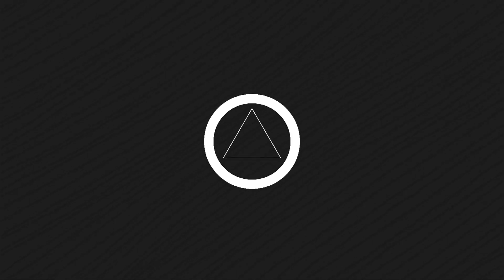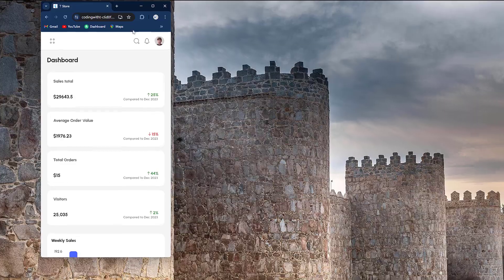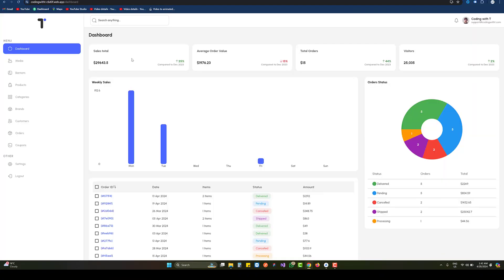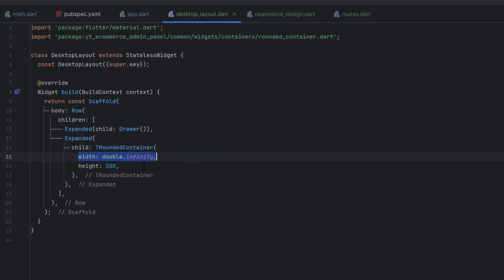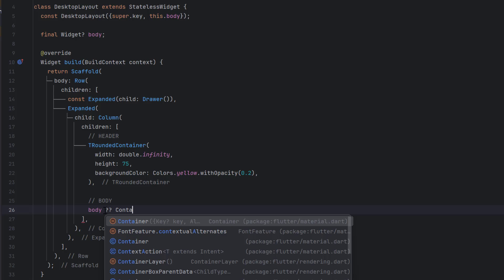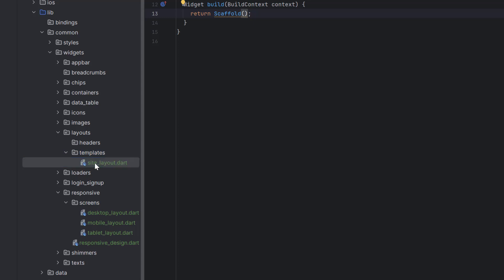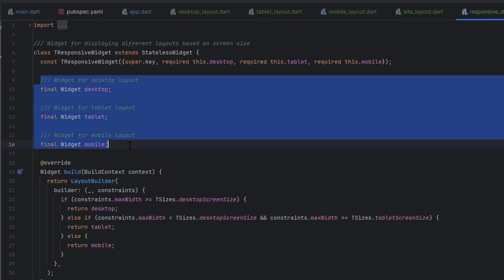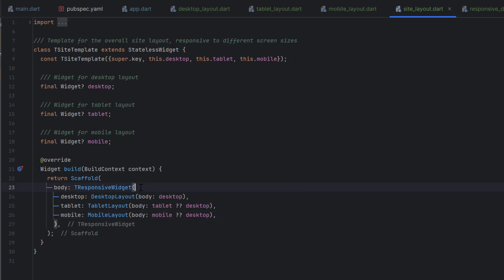Master Responsive Design in Flutter | Create Adaptive Layouts for Desktop, Tablet, and Mobile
In this tutorial, you will learn how to create responsive Flutter layouts for desktop, tablet, and mobile devices. Build reusable widgets and master the art of designing adaptive UIs using Flutter's layout builder. Follow along as we transform our e-commerce admin panel to seamlessly fit all screen sizes. Perfect for developers looking to optimize their Flutter applications for multiple devices.

CHAPTERS
00:00 Introduction
01:55 Sections
06:50 Sidebar
07:08 Responsive Reuseable widget
10:02 Responsive Layout

🔍 DETAILS

In this tutorial, we dive deep into creating responsive layouts in Flutter, specifically for e-commerce admin panels. You'll learn how to design and implement layouts that adapt seamlessly across desktop, tablet, and mobile screens. We start by exploring reusable widgets to make your design responsive for all three variants. Then, we create a unified widget called the "Site Layout" that simplifies the process, allowing you to maintain a consistent design across different screen sizes.

Throughout the video, we walk through the process of creating a responsive design using Flutter’s LayoutBuilder and custom widgets. We showcase the complete setup for a top navigation bar, sidebar, and main content area that adjusts dynamically based on screen size. By the end of the tutorial, you will have a solid understanding of how to create responsive layouts that enhance the user experience across all devices.

Key takeaways from this video include:

Building separate layouts for desktop, tablet, and mobile devices
Creating reusable widgets for responsive design
Implementing a unified "Site Layout" widget for streamlined development
Managing visibility and layout changes dynamically based on screen size
Applying best practices for responsive design in Flutter
Whether you're building a complex e-commerce admin panel or a simple app, this tutorial will equip you with the skills needed to make your Flutter applications responsive and adaptive to various screen sizes.